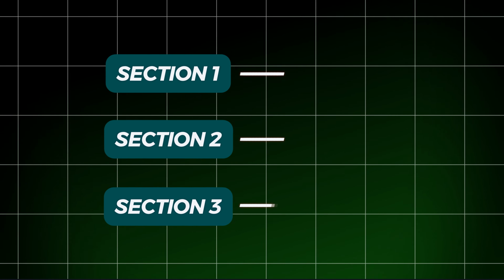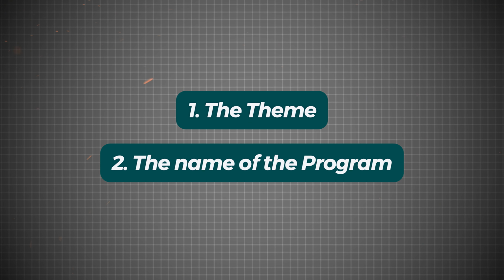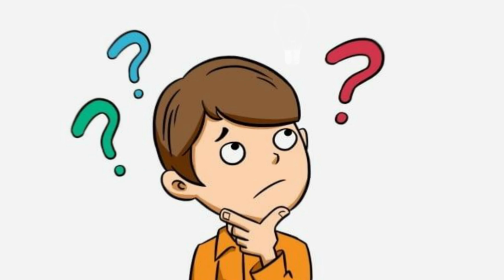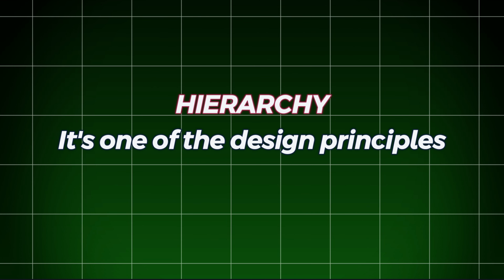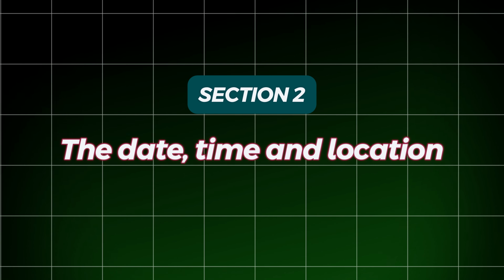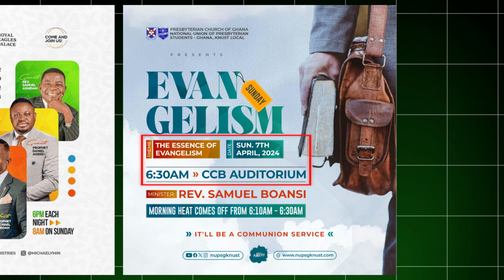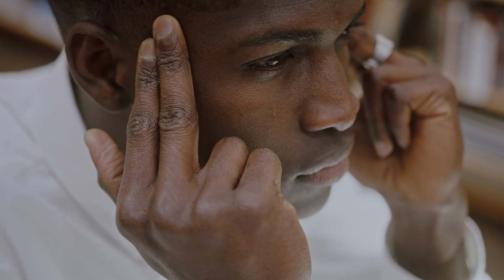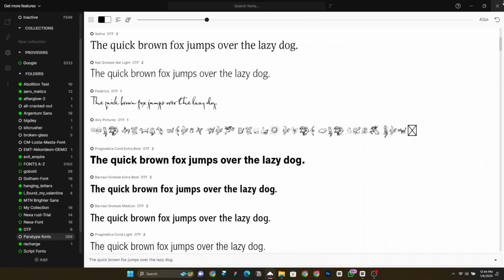USE THIS FONT for Church Flyer Designs and TRASH the rest.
🕑 Chapters
 00:00 - Intro
 00:29 - The theme and the program's name
 01:50 - Date, time and location
 02:17 - The CTA and contact details
 03:05 - My font collection
 03:14 - Outro